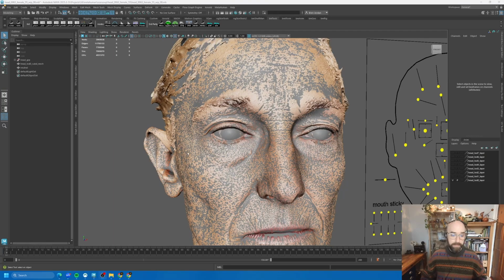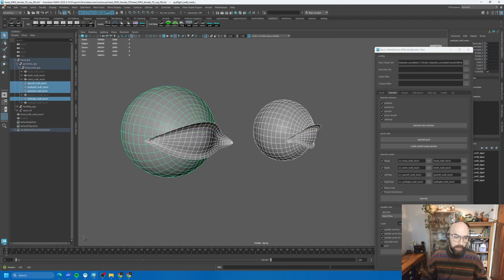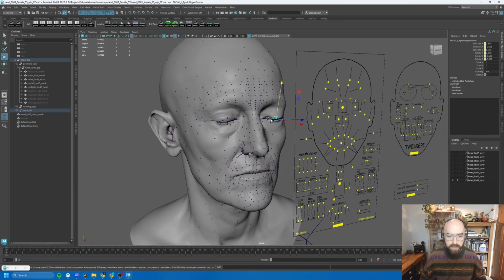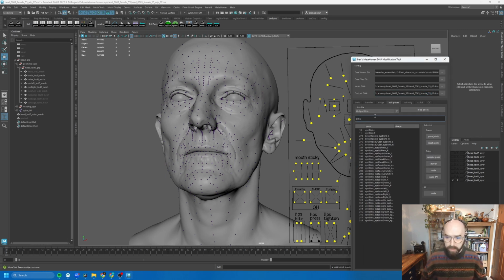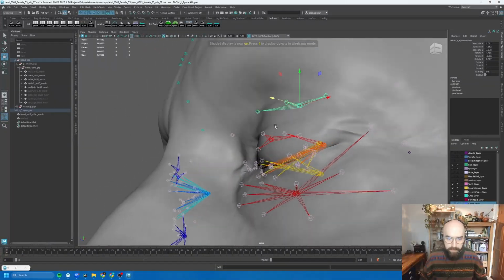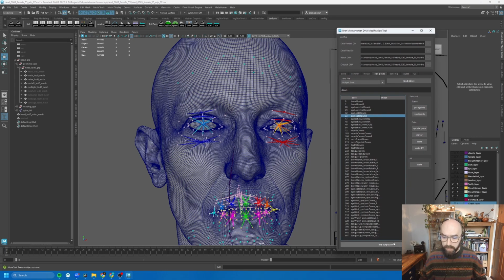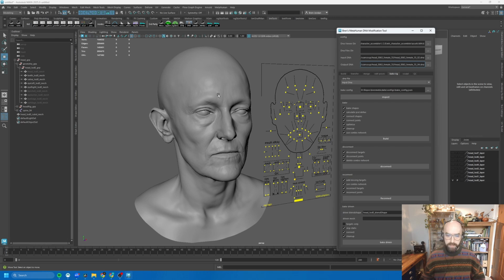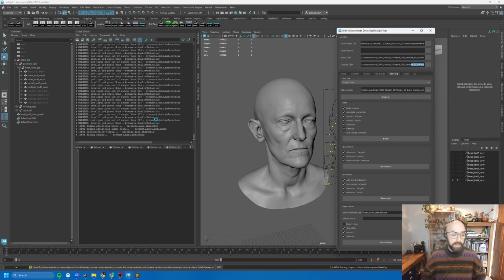brenmeta - Creating a custom MetaHuman face rig - pt4 - Refining poses and baking to blendshapes